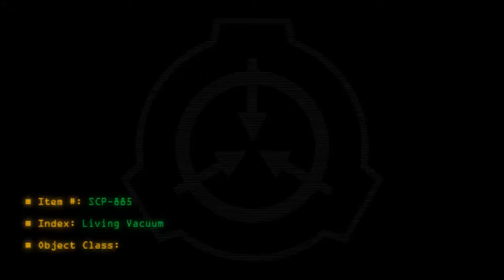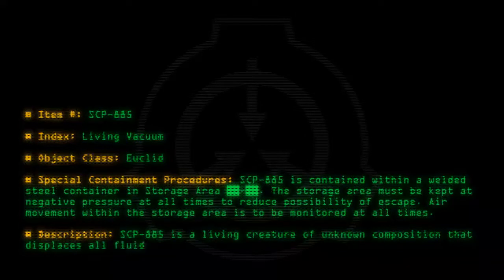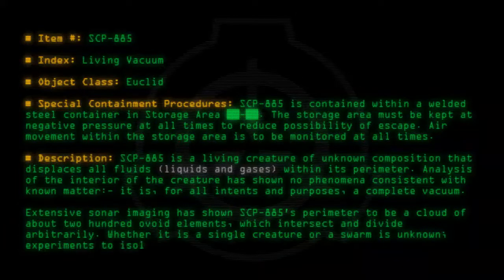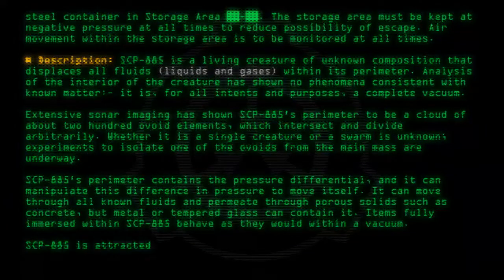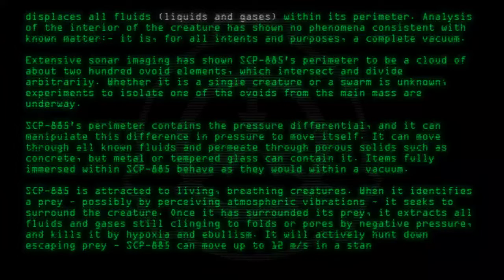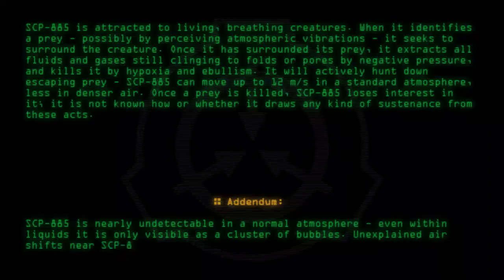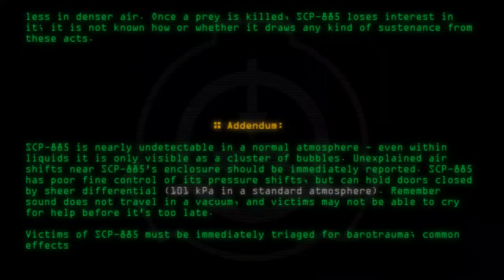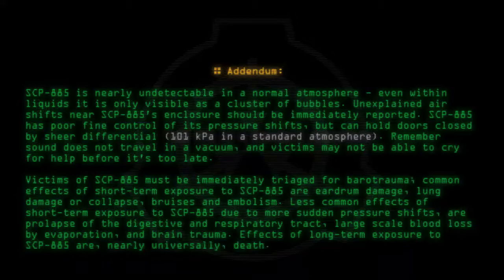SCP-885 - Living Vacuum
Code: SCP-885
Title: Living Vacuum
Rating: 31
Wordcount: 681
Last Edit: 01 Mar 2020 02:44
Revision: 17